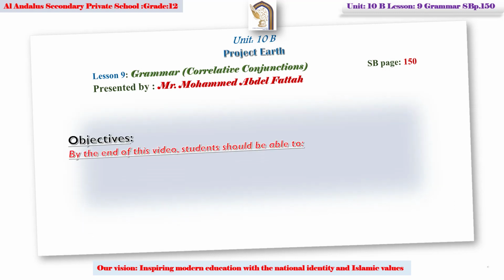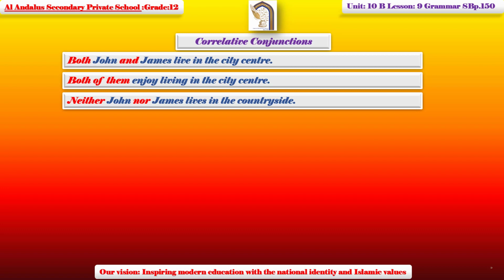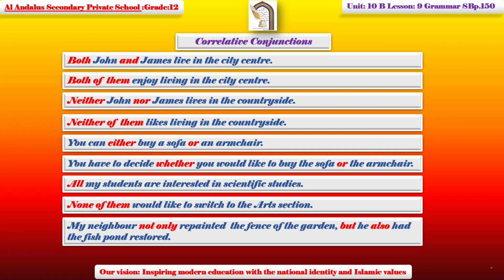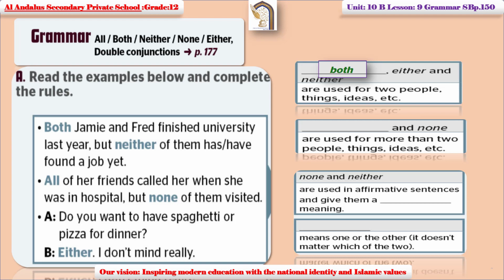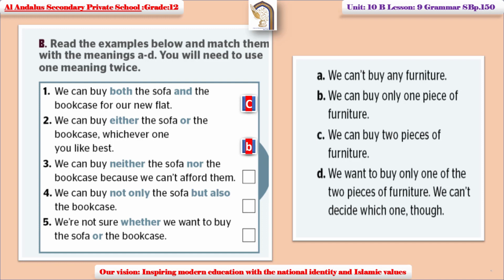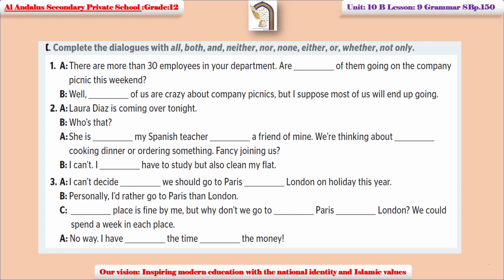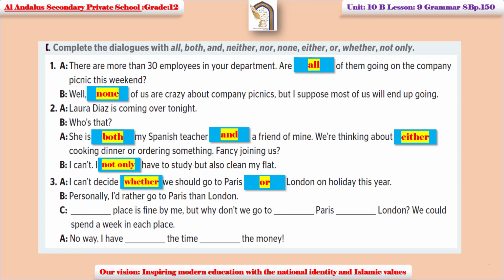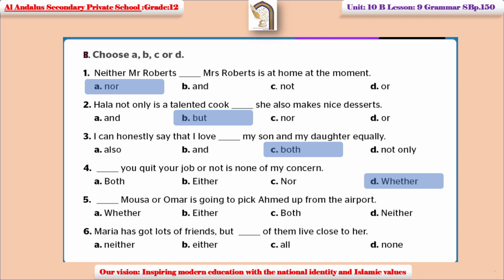Unit 10 B Grammar Mr Mohamed